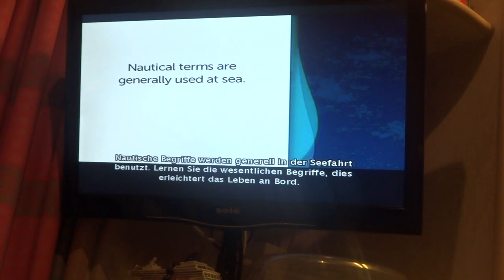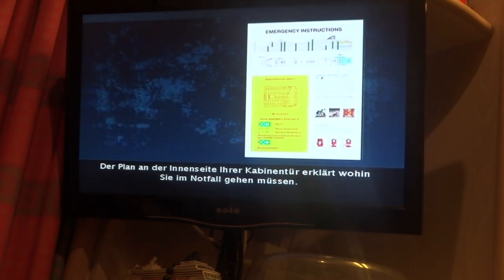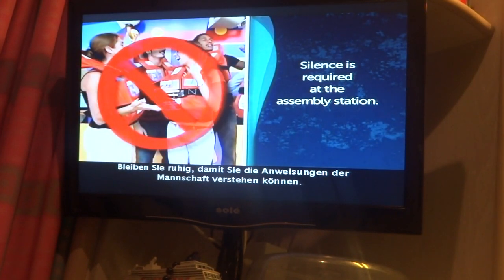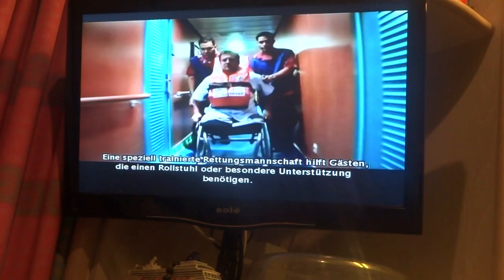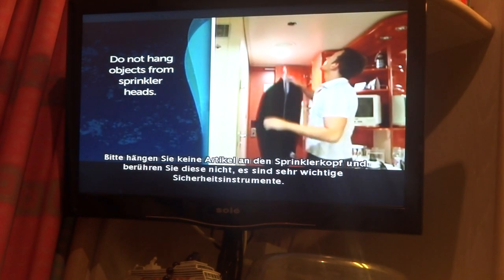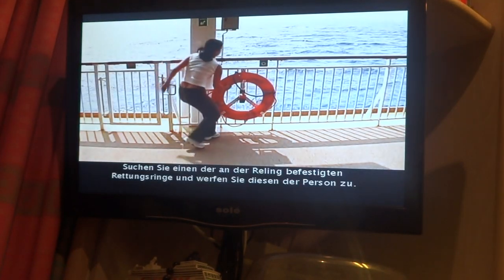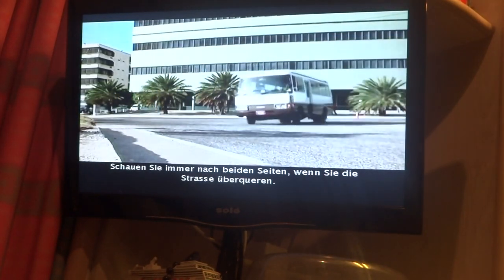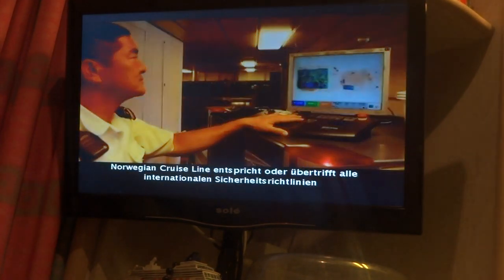Norwegian Cruise Line Safety Video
Norwegian Sky Safety Video.